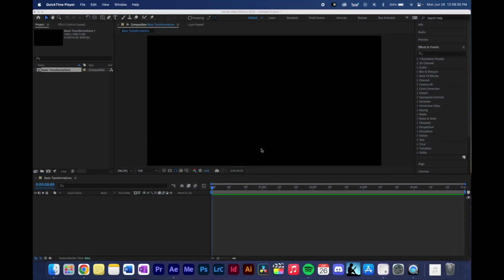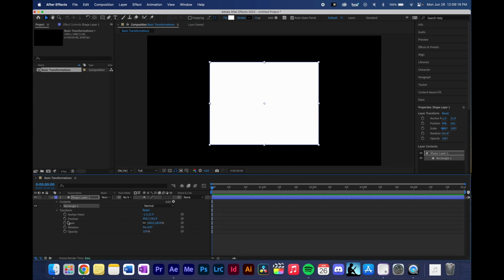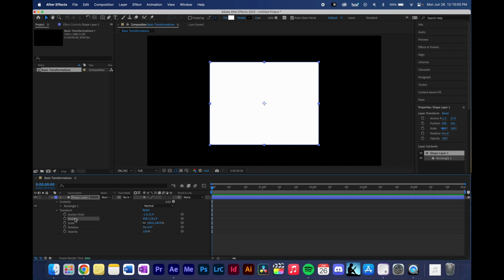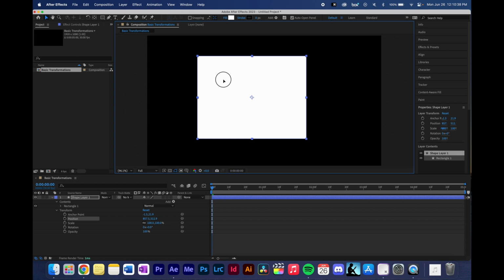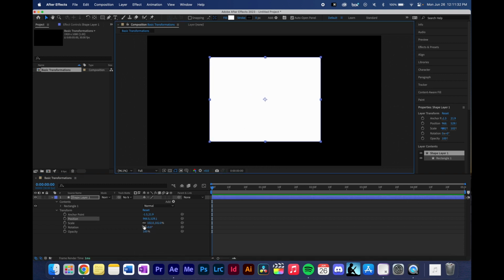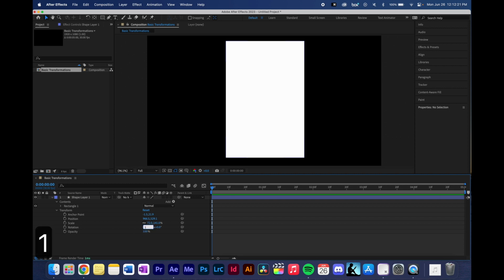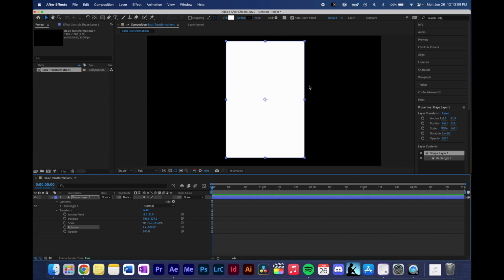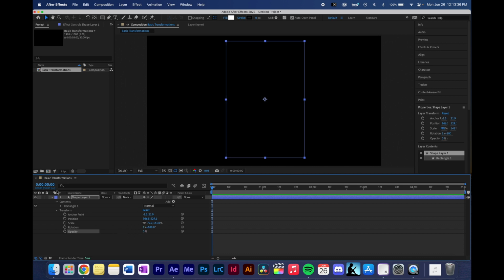Day 1 - Basic Transformations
We go over position, scale, rotation, and opacity in preparation for keyframes: the building blocks of animation.